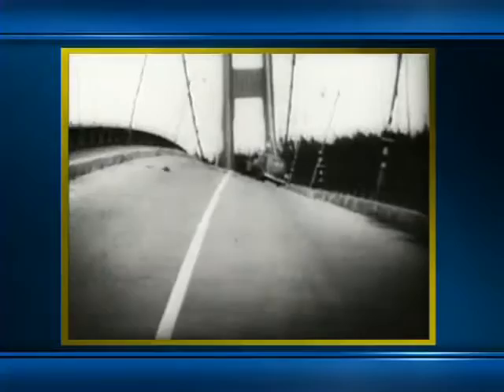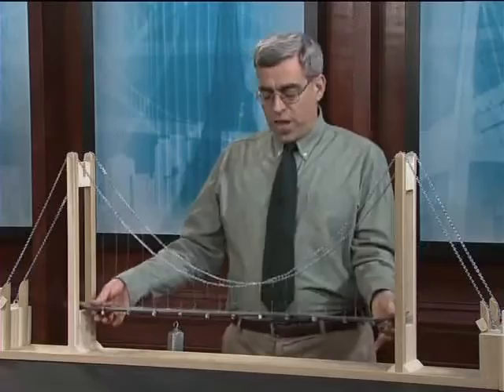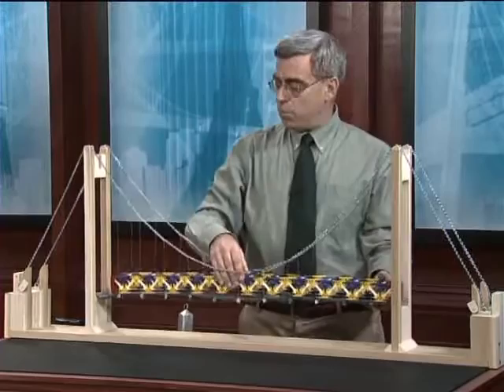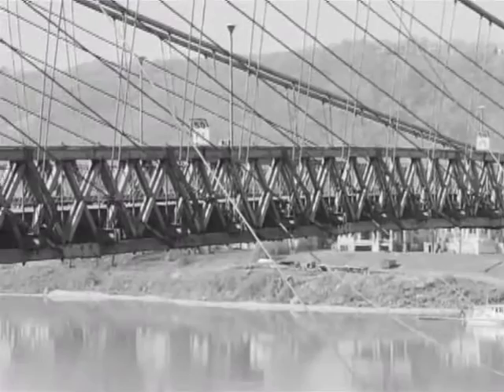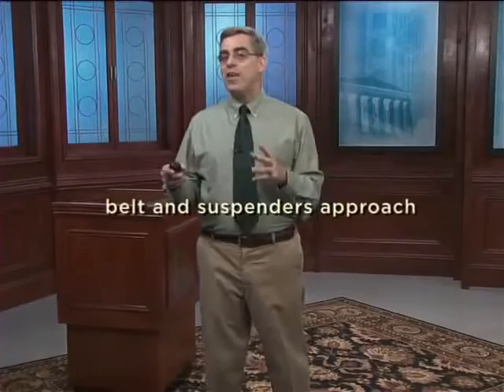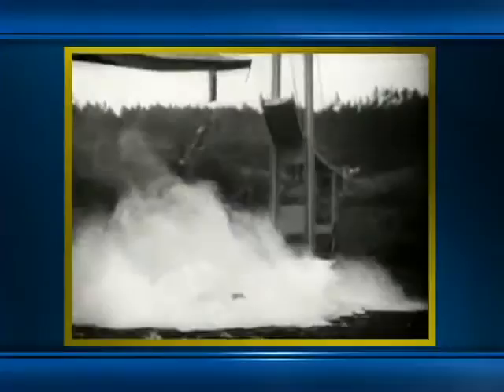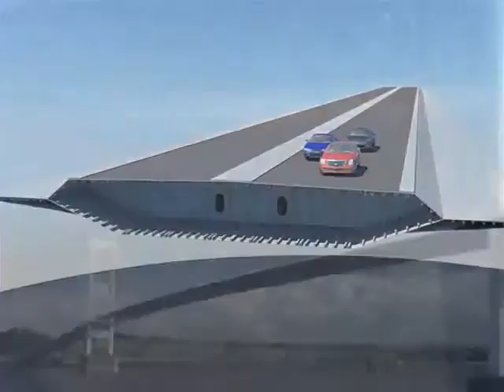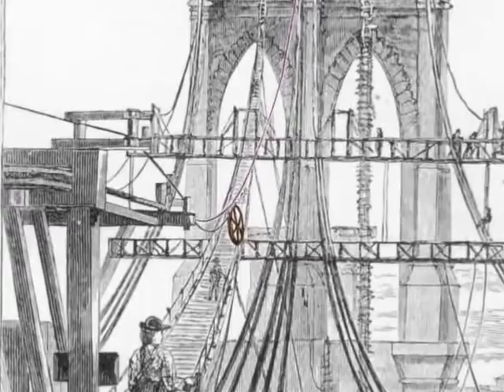16 Suspension Bridges The Challenge of Wind